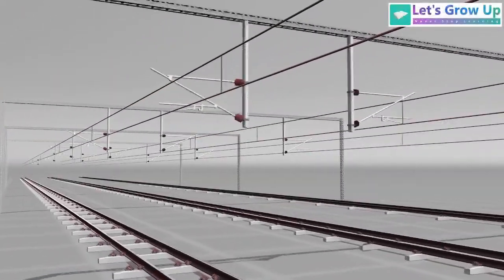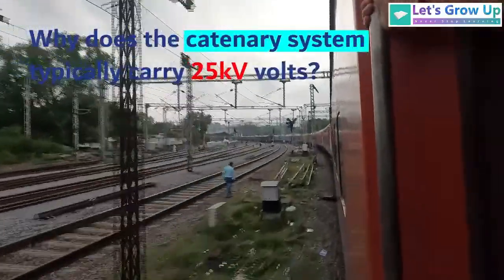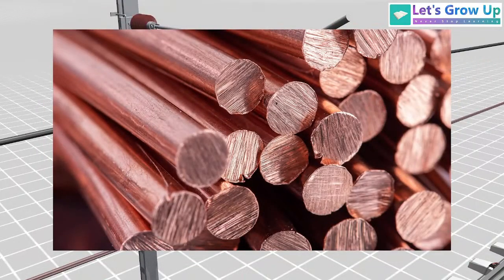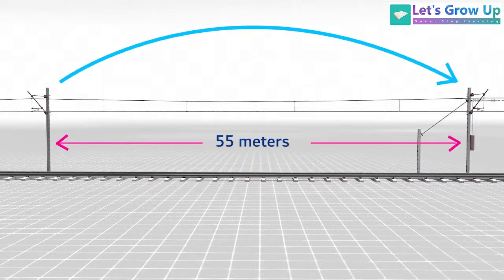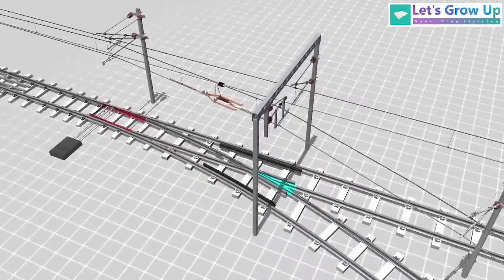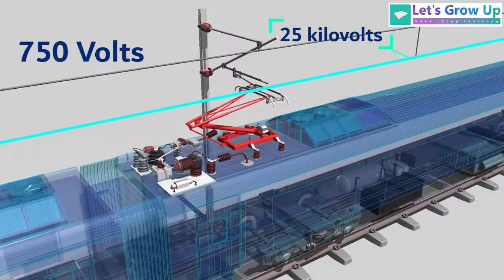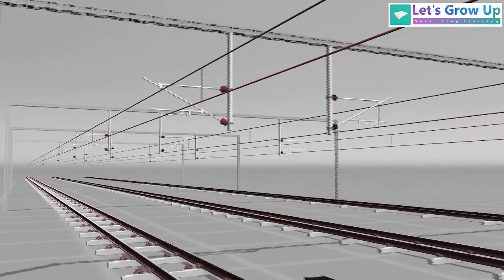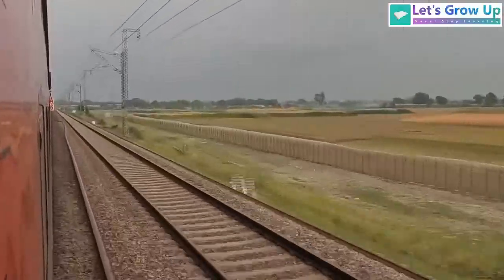How the Railway Electrification System is Designed for Power | Modern railway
Railway electrification is an important and key area of modern railways. In this video, we design an explanation of the deep, important, and key areas of modern railways. Let's watch this video where you will learn about the catenary system, the power system, and how it works for railway technology.

Railway electrification
Catenary system
power system
Railway technology
Modern railways
Electric trains
Rail transport
Railway engineering
Electrical systems
Infrastructure